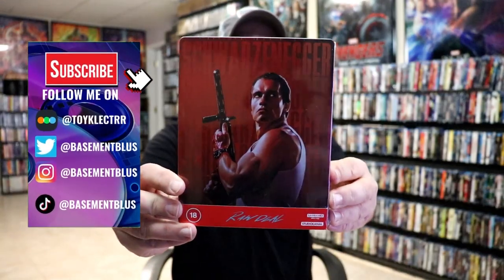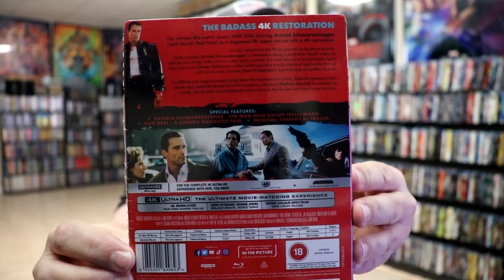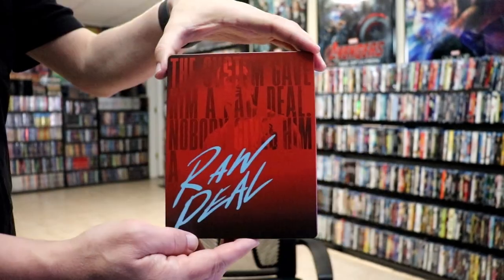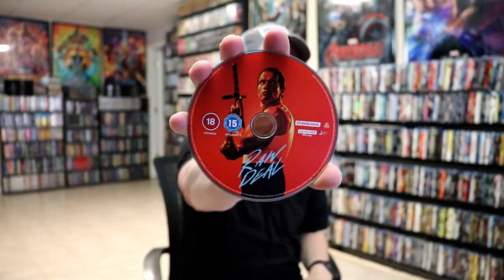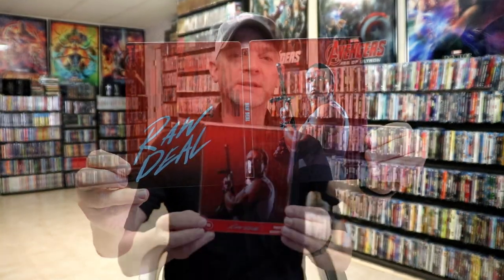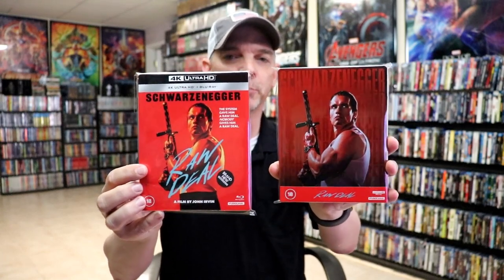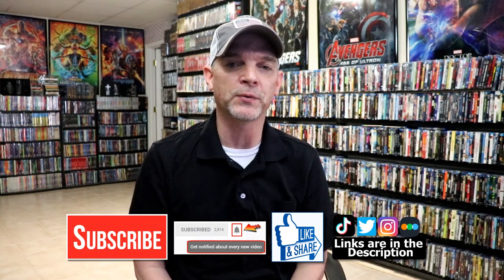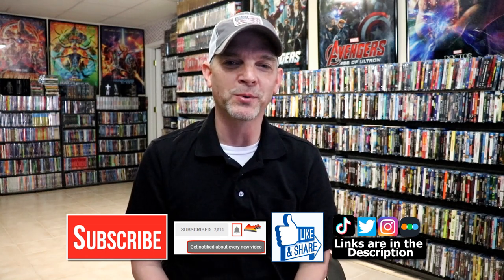Raw Deal 4K Ultra HD Blu-ray Steelbook from Studio Canal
Check out the 4K Ultra HD Steelbook for Raw Deal!